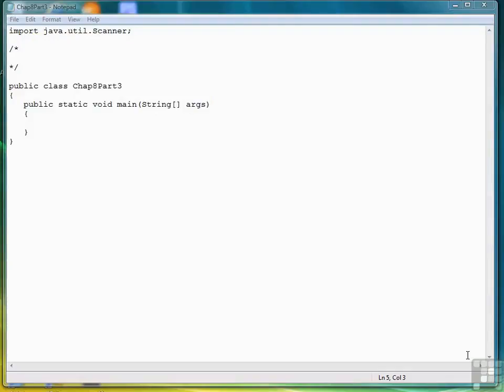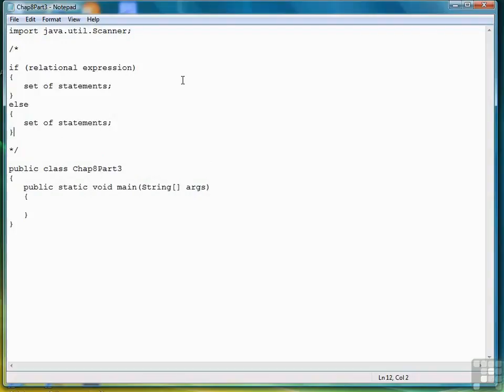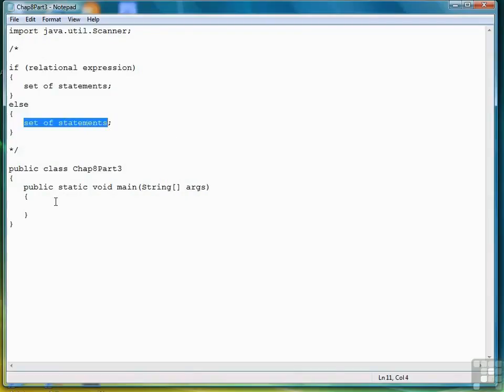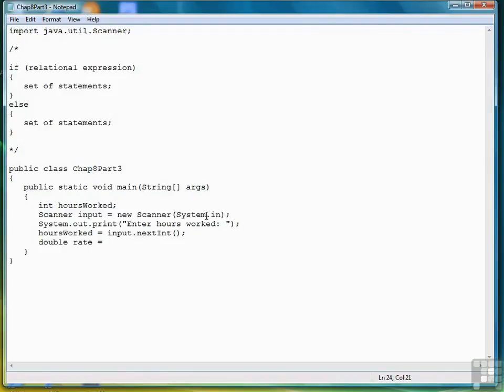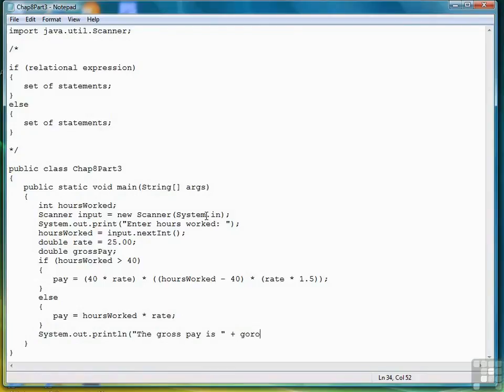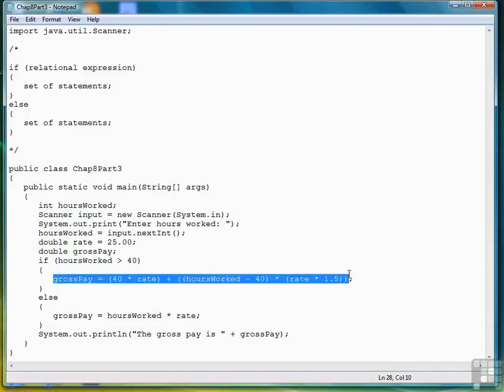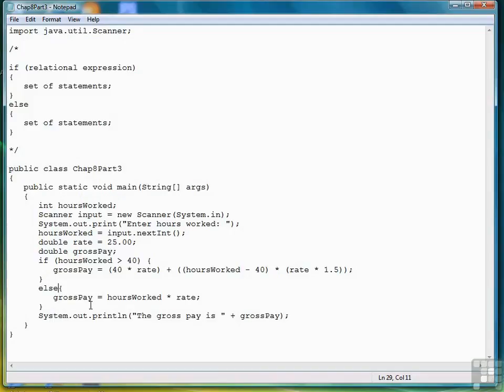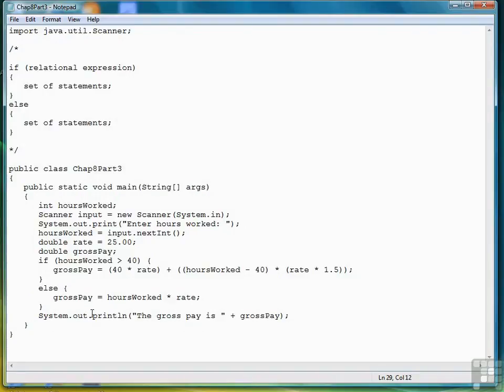Chapter 8 : Nested if-else Statements